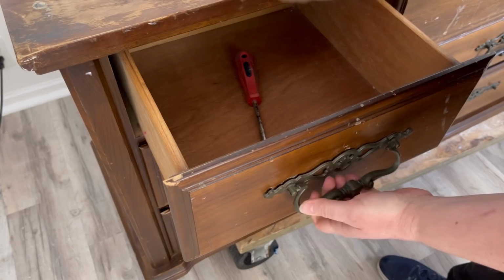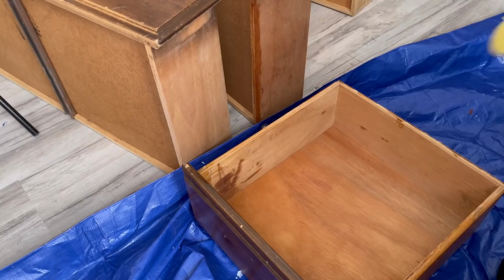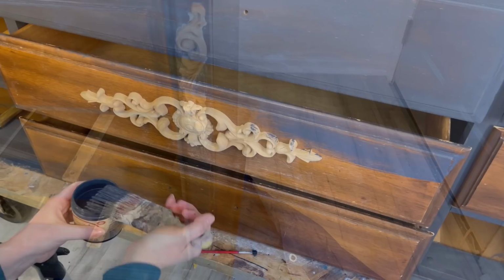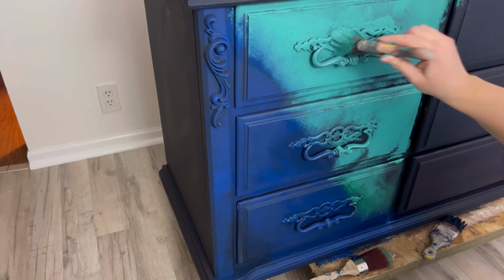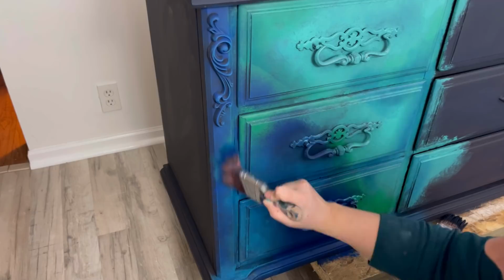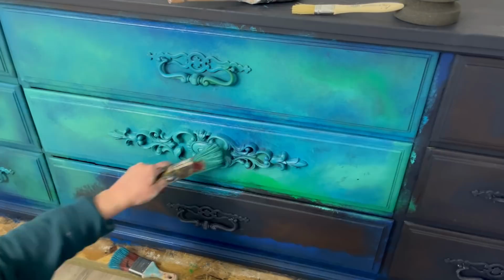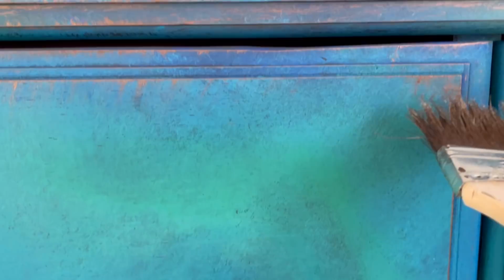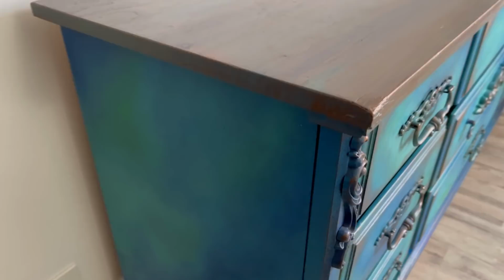Extreme Furniture Makeover! The Ugly Duckling Challenge🦆 Trash to Treasure Makeover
Today I am participating in the Ugly duckling challenge. I will be giving an old dresser an extreme furniture makeover. For this furniture flip I will be using dixie belle paint. I am using chalk mineral paint to achieve a grunge blend. ⬇️

Here is a link to the host of this challenge Cory@DesertDIY

Here is a link to the how to do a wash video: How to brighten gray stain using a whitewash technique

Here is a list of all the products I used in this video:
Wagner heat gun
Titebond wood glue